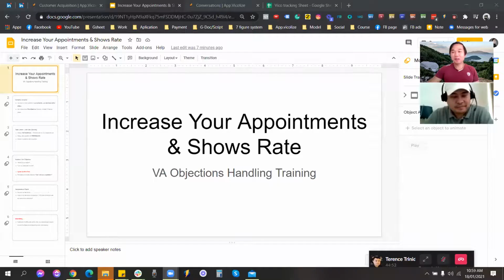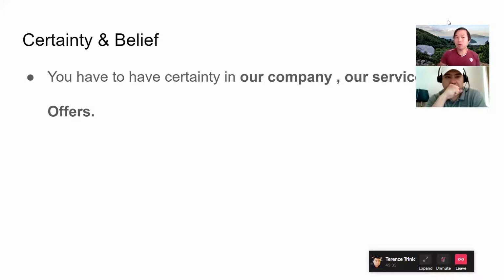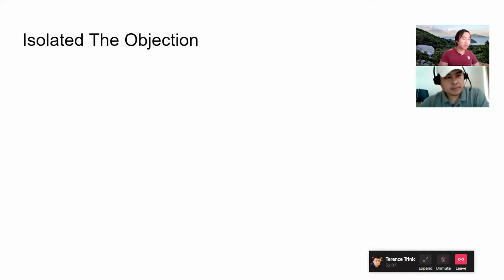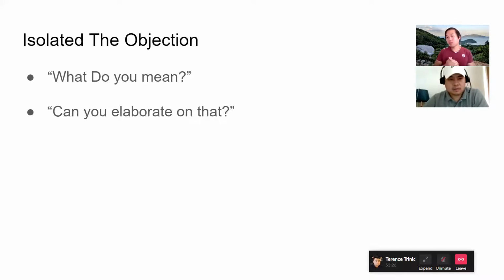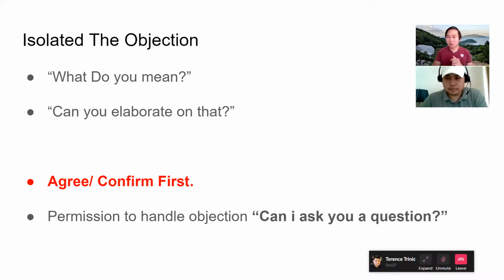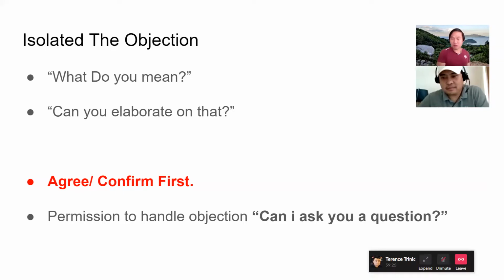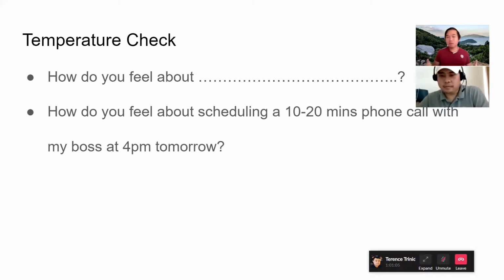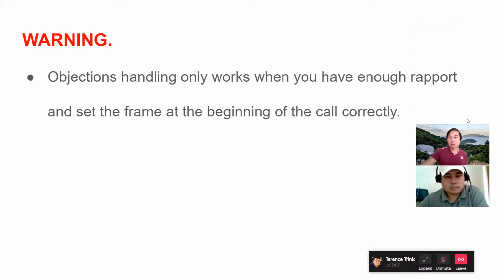High Ticket Sale Training: Live Training On How To Increase Appointments & Show Rate.✌ GO HIGH LEVEL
Update Bonus 🌟🤘

#1. 5 months worth "support dripping" email included in your snapshot.

#2. 45 hours + worth of "How to" videos that going to help you the whole way on this platform.

With the support of Go High-level's community, you will know the best strategies the most successful digital marketers are using to make a ton of money online so you don’t have to waste another dollar on.

With Go High-level's all-in-one marketing and sales platform, you will be able to keep your tools in one place (while saving a fortune) and streamline your entire delivery process so you can focus on keeping your clients happy.

HighLevel will help you grow your agency by connecting you with the most successful agency owners on the planet who will be able to help you close more deals or allow you to offer more services.

HighLevel is a Full Suite Platform for Agencies. Included in the Platform is a full featured Page Builder to capture leads.

The major step for many businesses is to capture appointments and request appointments. We've built our own calendar application within HighLevel so you can capture the appointment all in one straightforward flow.

The backbone of HighLevel is what you are able to accomplish after you capture the lead.

Go High-level's Multi-channel follow up campaigns allow you to automate engaging follow ups and capture engaged responses from your leads.

Go High-level's full-featured mobile app allows you to communicate with your leads on all devices.

With Go High-level's full Platform you can sell courses or offer courses for free, all in one product!

✅UNLIMITED USAGE!

HighLevel offers unlimited users, offers, and products for your courses. You can create courses for your clients or for your own agency!

Go High-level's thriving community of the most successful and visionary digital marketers on the planet. Get all the training and resources you need to start or grow your digital agency.

The platform integrate directly with Stripe so you can collect payments on websites, funnels, and even when someone books an appointment.

Go High-level's dashboard keeps an overview of where the leads are, and how much money has been generated on each phase.

✅BY AGENCIES, FOR AGENCIES

HighLevel was built and powered by an agency focused on the traditional issues agencies face. Once success was found, it was introduced to the market to help other marketing agencies solve the same issues.

✅NETWORK WITH OTHER SUCCESSFUL MARKETERS

Go High Level's Facebook Community is a network of start-up agencies all the way to the owners of the largest agencies in the world. Learn tips and ideas of what other marketing agencies are doing with HighLevel all within the community.